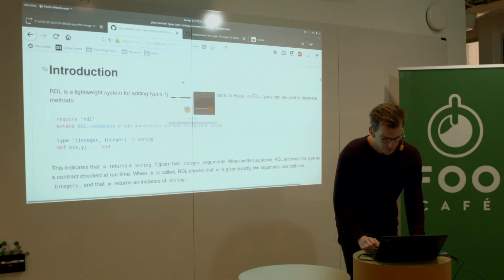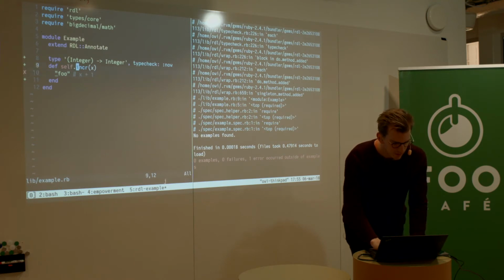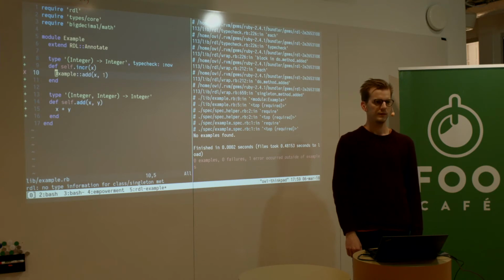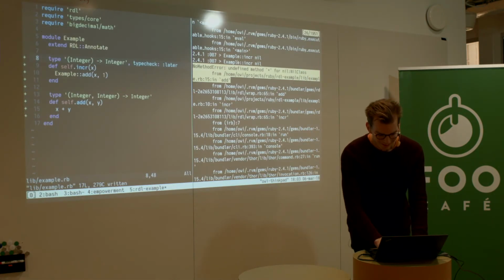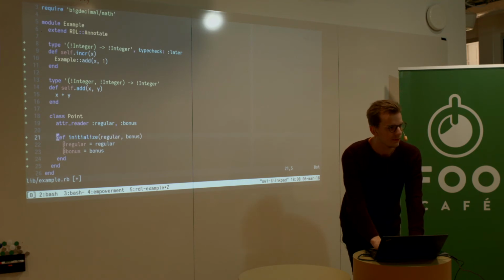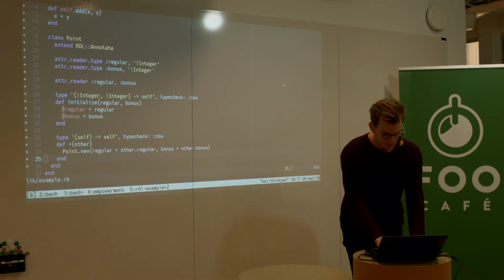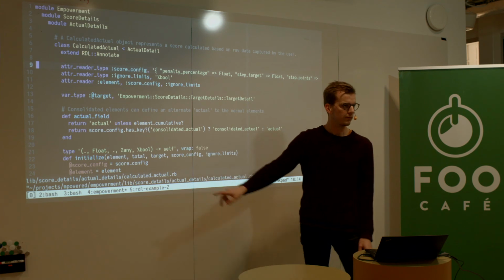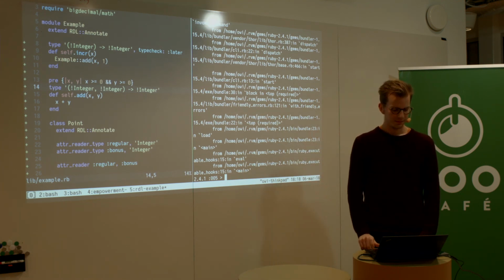Testing and Types - Oskar Wickström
Oskar Wickström, maker of video tutorial series "Haskell Works" will introduce the RDL system which promises "Types, type checking, and contracts for Ruby"